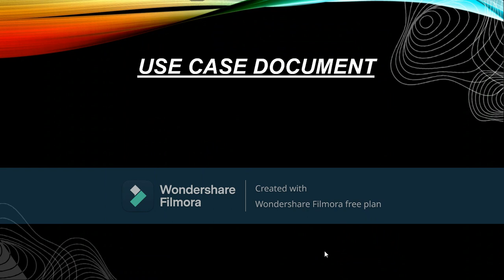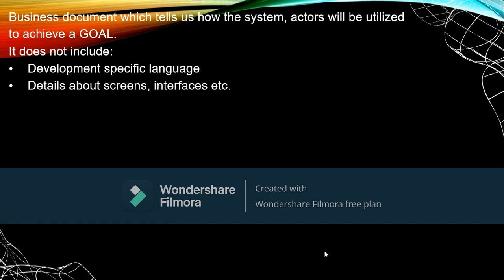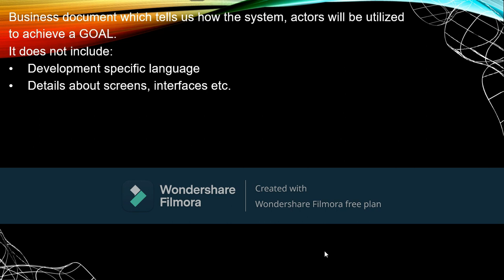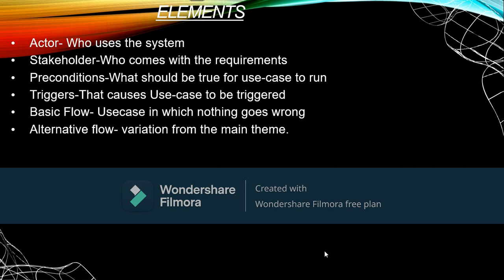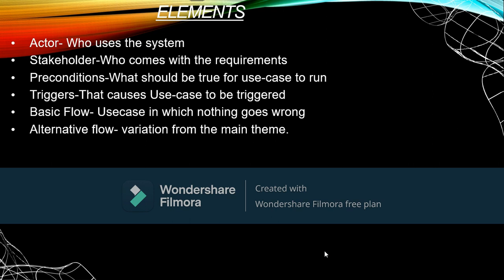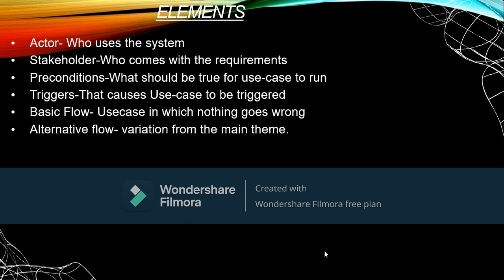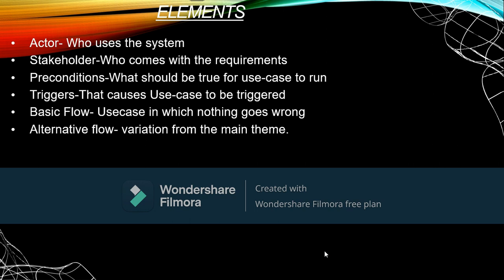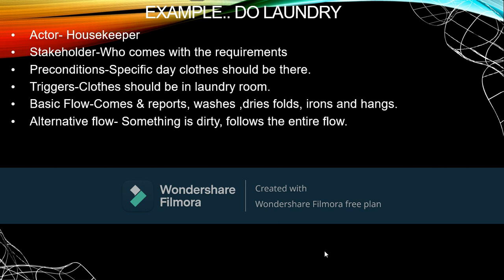Use Case Document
Follow any template for the document in organization, but key areas to be covered remain the same. check out how is use-case document made